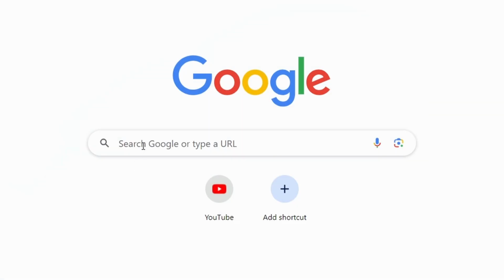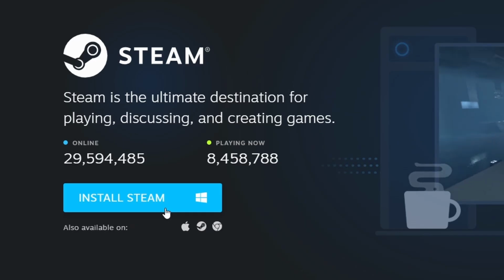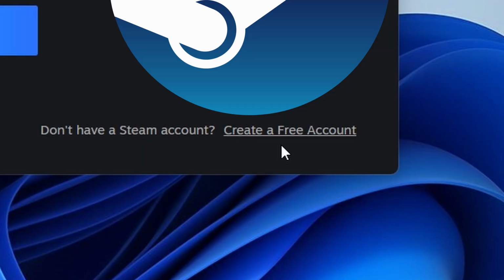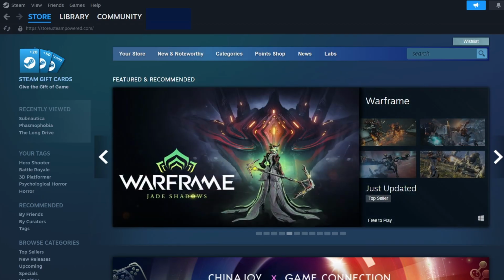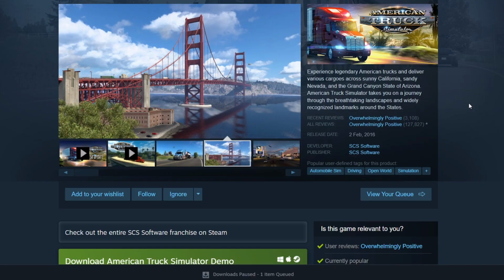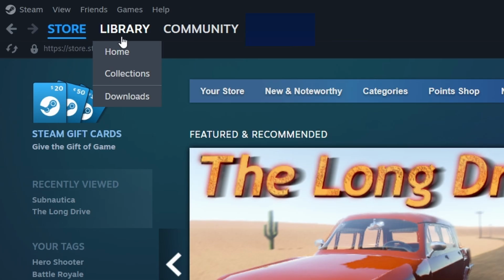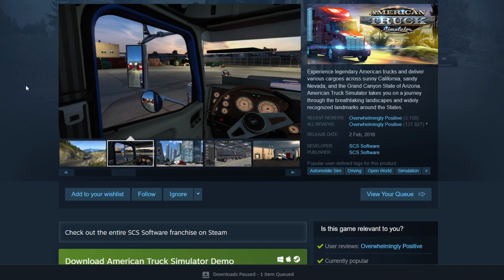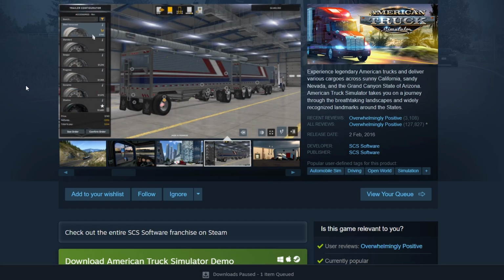How To Download American Truck Simulator In PC | ATS Install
Today, I’m here to show you how to download American Truck Simulator in your PC.

Gaming Keyboard
Gaming Mouse